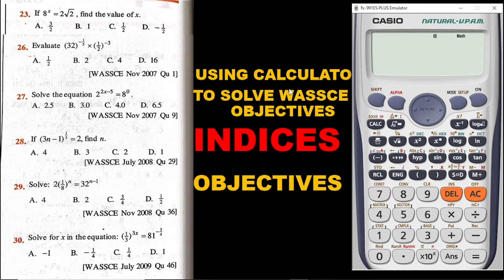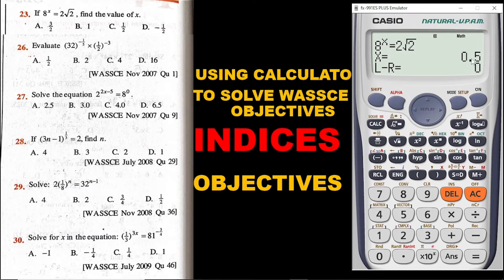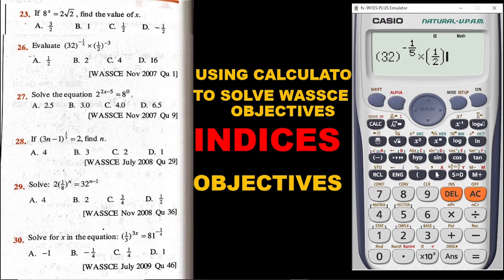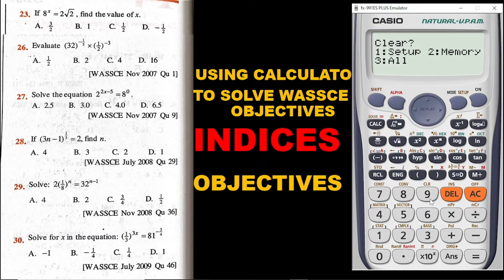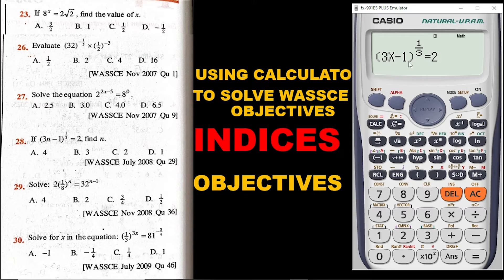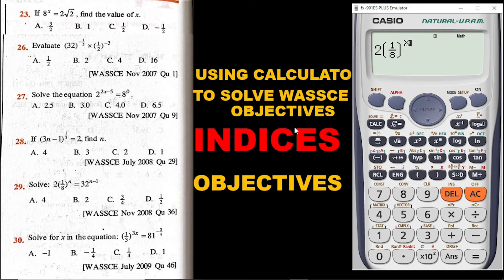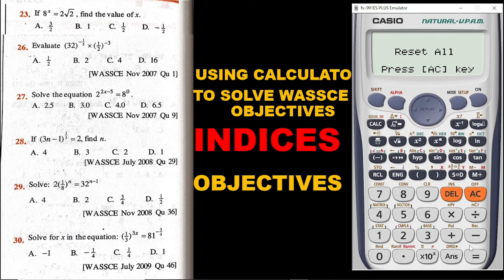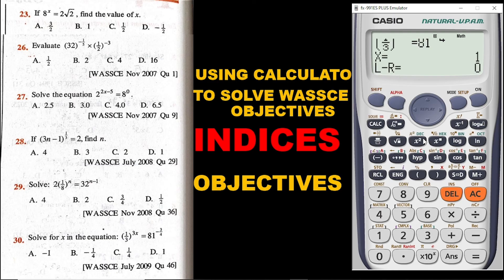WASSCE OBJECTIVES INDICES. USING CASIO CALCULATOR TO SOLVE MATHMATICS TEST DURING EXAMS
3. HOW TO USE THE CALCULATOR TO FIND THE MEAN, STANDARD DEVIATION, THE VARIANCE AND MORE